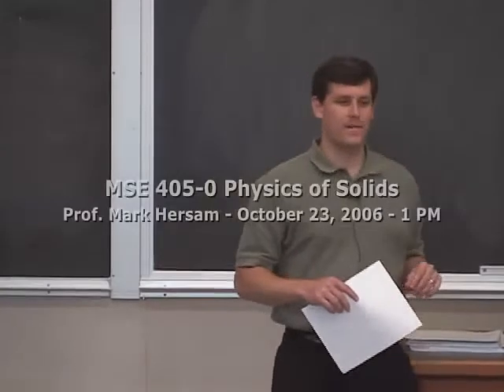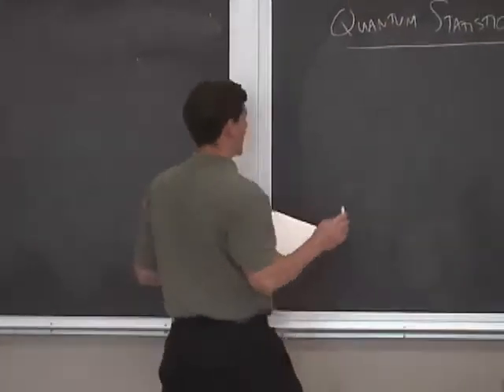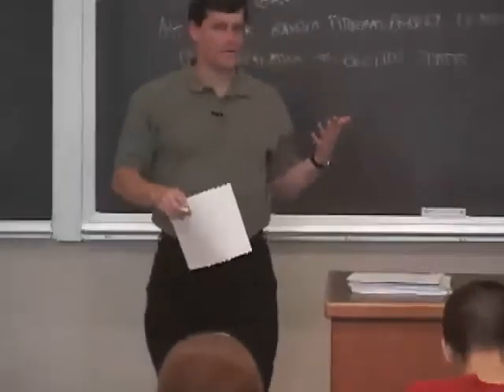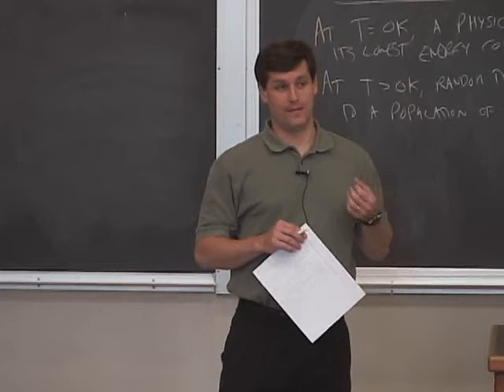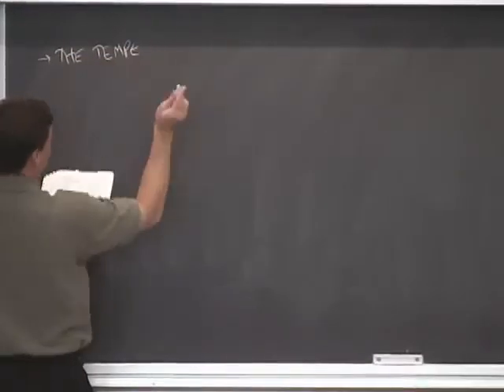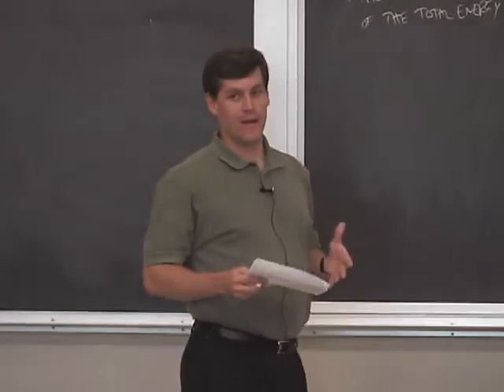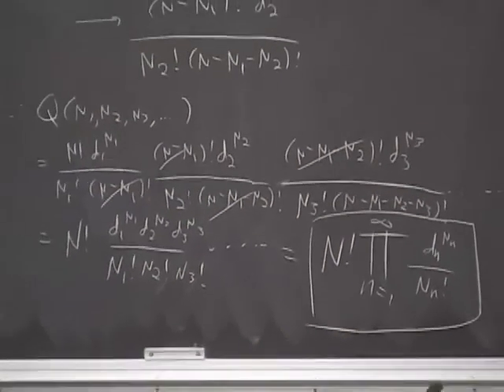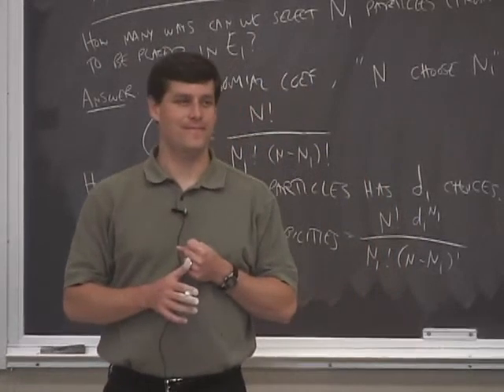Introduction to Statistical Mechanics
Northwestern University - Introductory Solid State Physics Course, including a thorough background in Quantum Mechanics
Lecture 18
Professor Mark Hersam